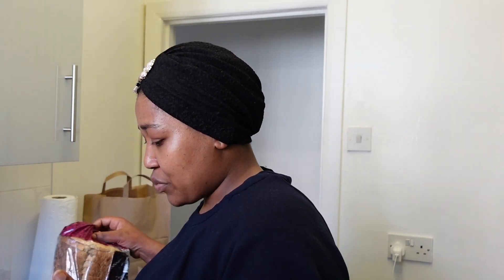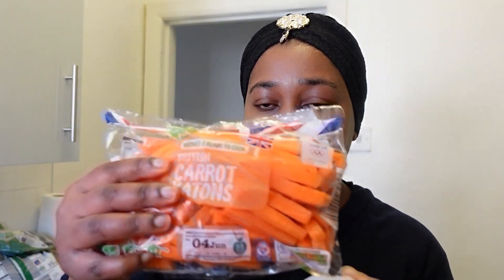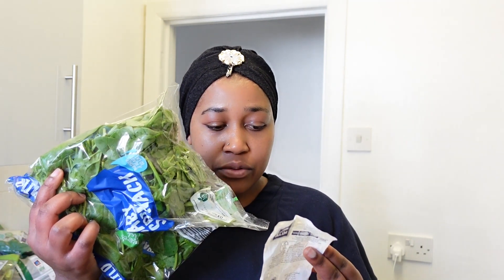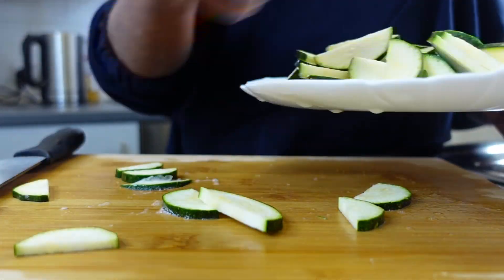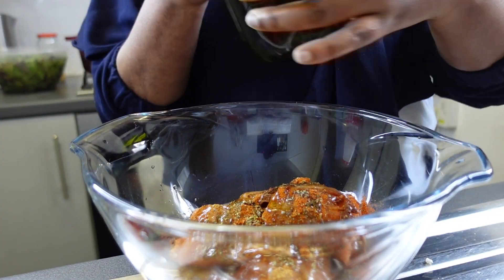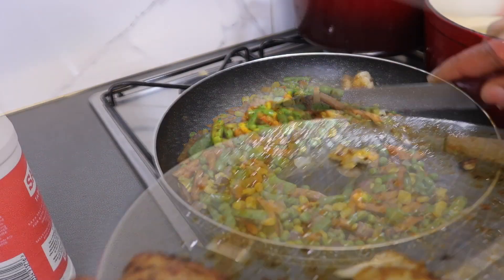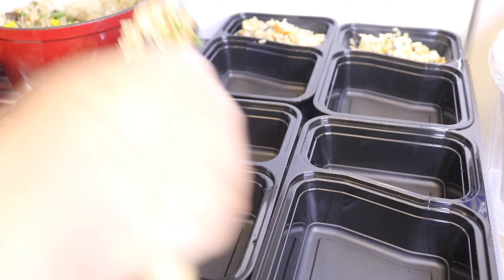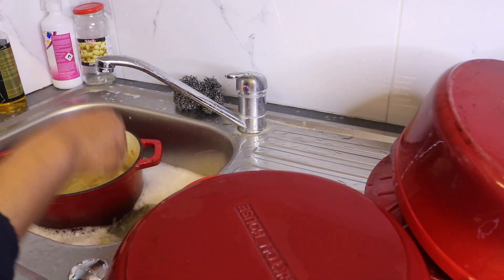MEAL PREP WITH ME | Healthy Weight Loss Meal Prep UNDER £14 | Grocery Haul | Clean With Me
hello darlings. todays video is a healthy meal prep including my budget friendly grocery from ALDI. I hope you guys enjoy this cooking and cleaning with me video.. see you in my next video. ENJOY!

MEAL PREP BOWL: